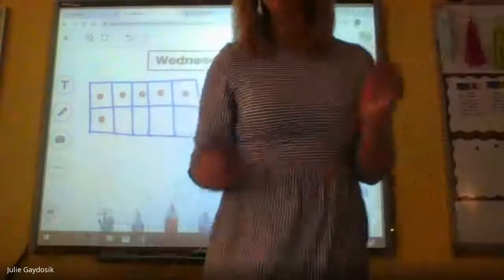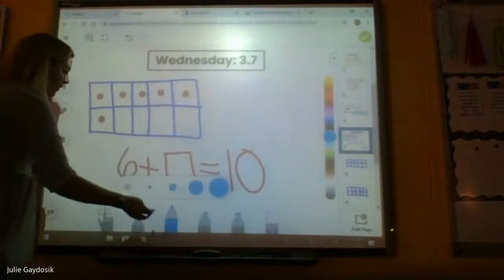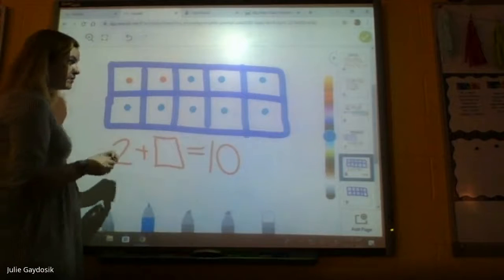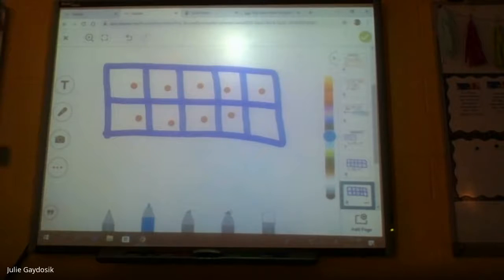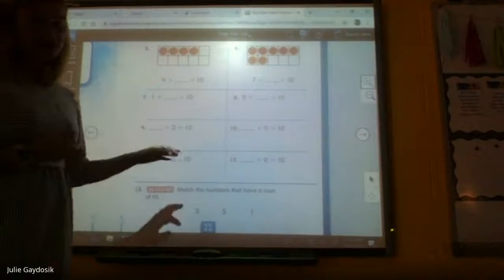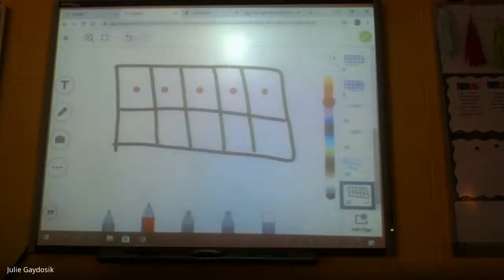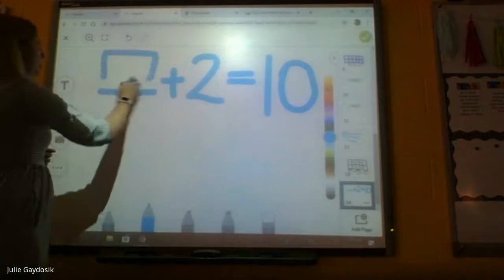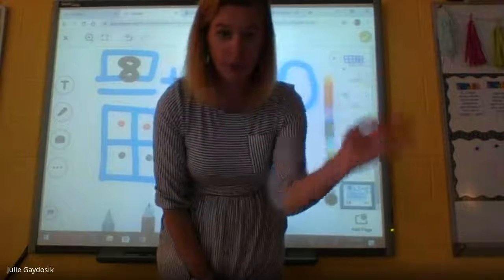Week 10 Wednesday Math Lesson